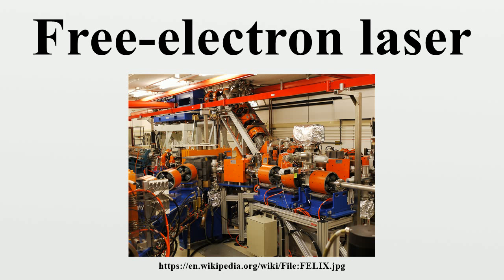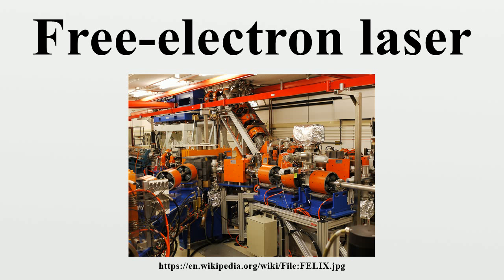Free-electron laser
A free-electron laser (FEL), is a type of laser whose lasing medium consists of very-high-speed electrons moving freely through a magnetic structure, hence the term free electron.The free-electron laser is tunable and has the widest frequency range of any laser type, currently ranging in wavelength from microwaves, through terahertz radiation and infrared, to the visible spectrum, ultraviolet, and X-ray.

Image-Copyright-Info
Author-Info:   China Crisis

Image-Copyright-Info